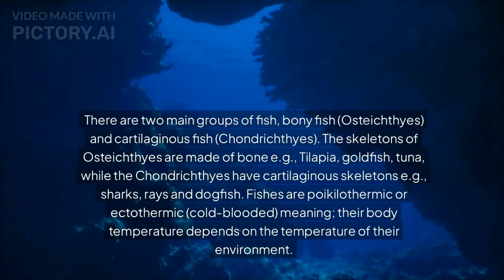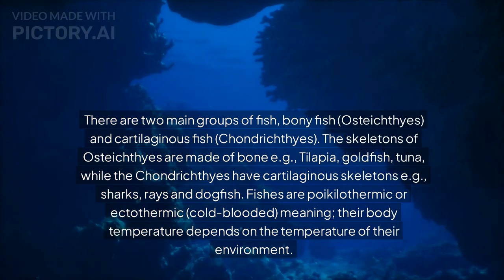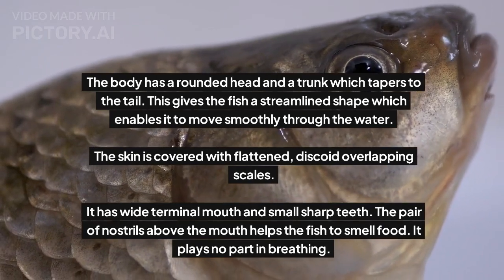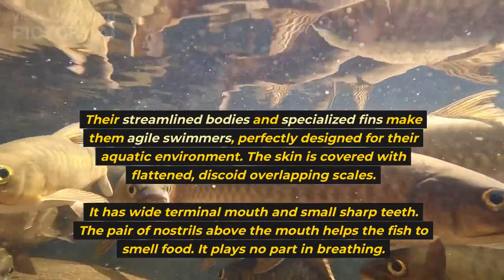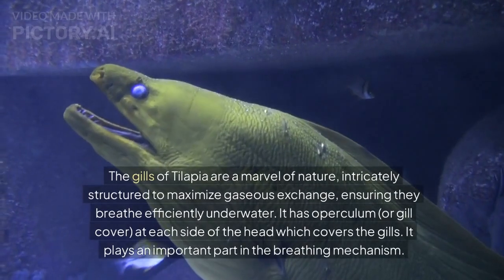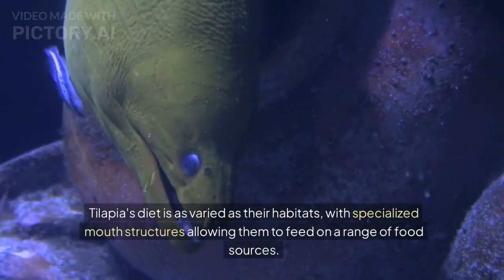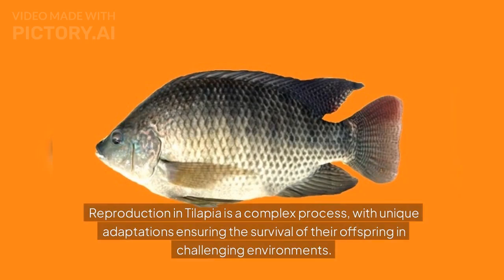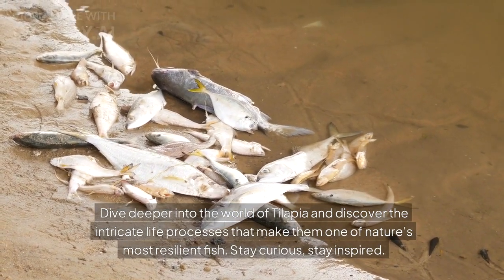Structure, Life Processes & Adaptation of Tilapia | Learn About Fish Biology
Welcome to this educational video on the Structure, Life Processes, and Adaptation of Tilapia, a widely studied fish species! In this video, we'll dive into the fascinating biology of Tilapia, exploring its anatomical features such as gills, fins, scales, and internal organs. We'll also discuss how these features support its life processes like respiration, movement, and feeding, as well as the unique adaptations that help Tilapia thrive in freshwater environments.

Whether you're a student studying biology, a teacher looking for classroom resources, or simply curious about aquatic life, this video will help you understand the intricacies of fish structure and survival mechanisms.

Topics Covered:

Overview of Tilapia's Anatomy (Gills, Fins, Scales, and More)
Life Processes: Respiration, Movement, and Feeding
Adaptation to Freshwater Habitats
Importance of Tilapia in Aquaculture